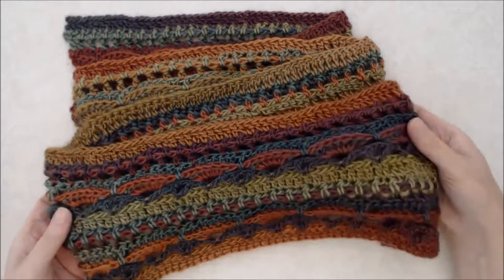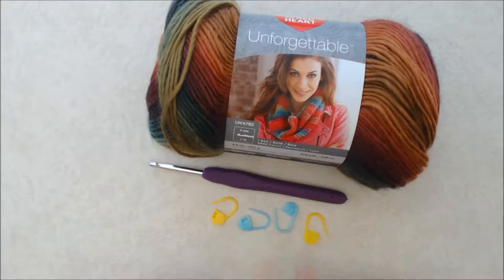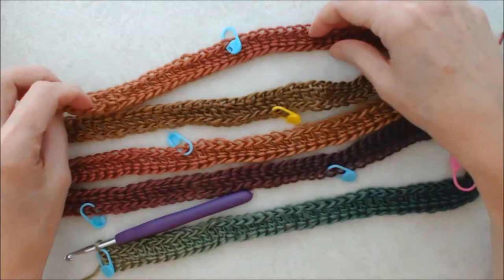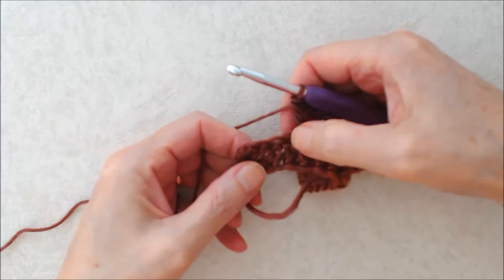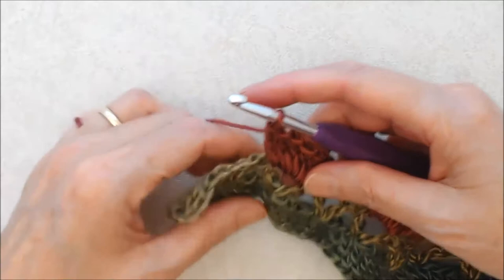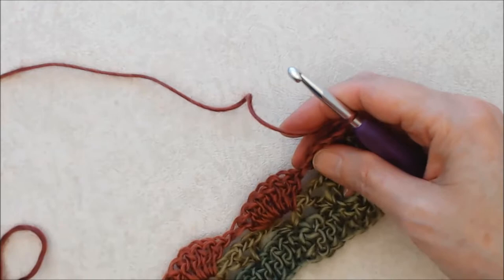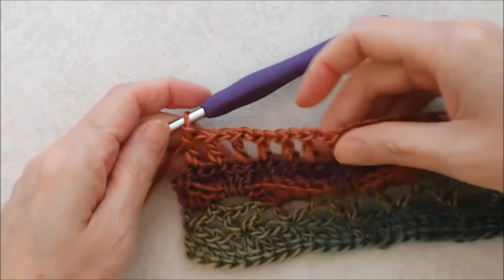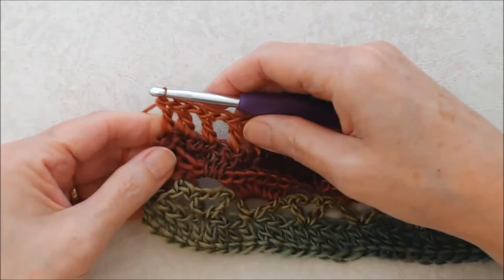CROCHET: Crochet a Funky Bohemain Scarf: Free Tutorial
In this tutorial, you will learn how to crochet this beautiful scarf. There are 6 rows, each with a different stitch pattern, that can then be repeated to make the scarf as wide as you like. The yarn I use for this scarf creates a bohemian look. I've provided a link to the yarn below.

*Please forgive the echo between 2:28 and 5:38*

Basic crochet knowledge is required for this project and if you are new to crochet, you can check out my Beginners Crochet Series